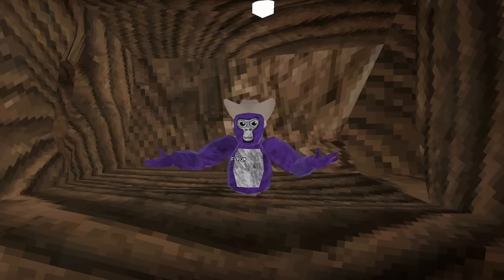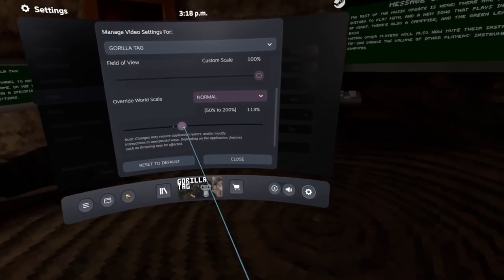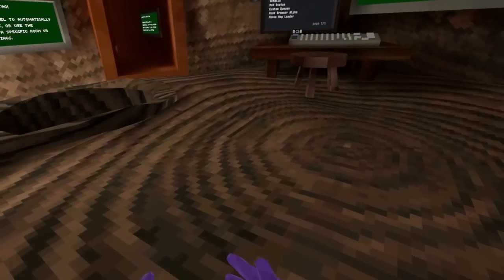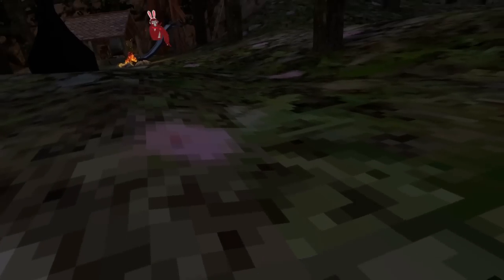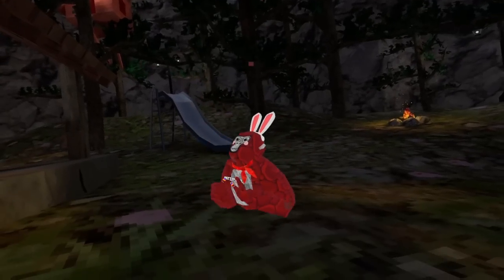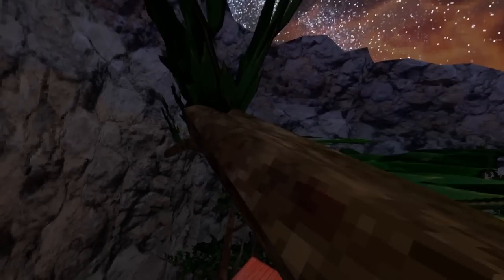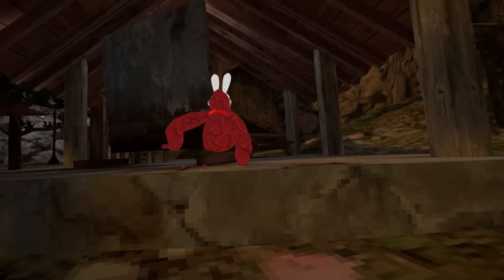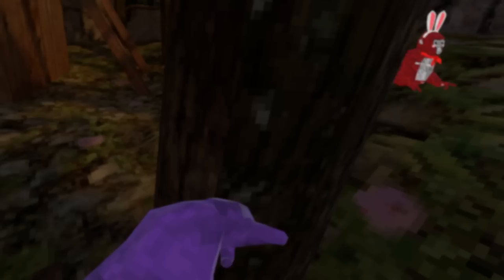Short Arms is an Advantage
Is short arms really worse then Long arms. No mods were used in this Gorilla Tag video, other than an override world scale setting switch up.
Discords,

Music,

Stranger Things
Creator - C418
Thumbnail,

Linkster